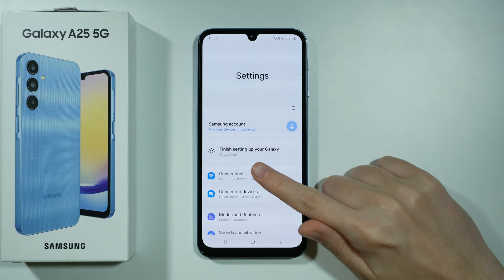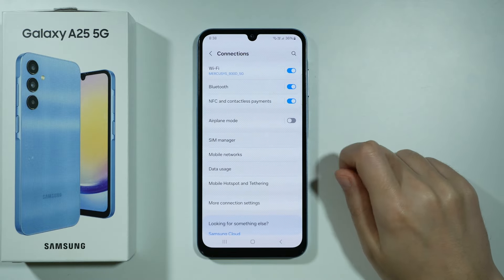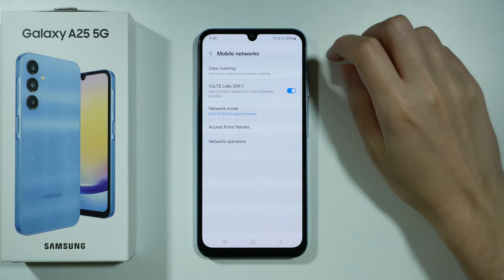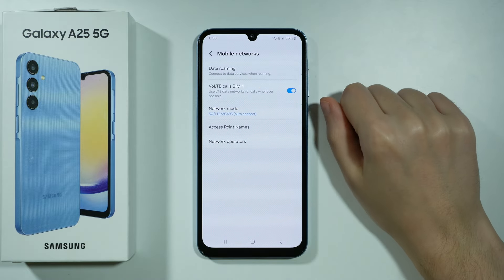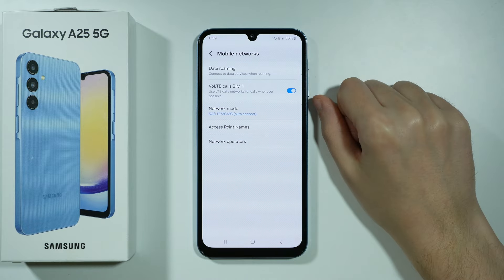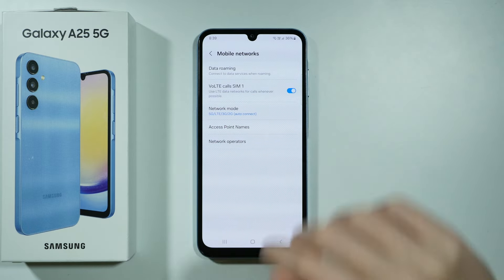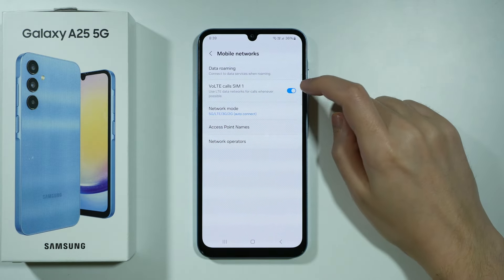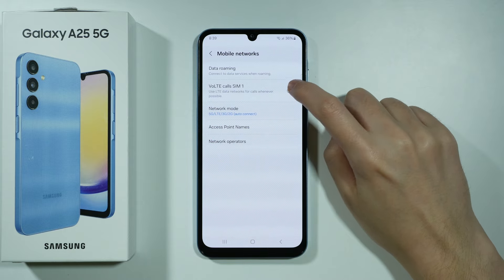Samsung Galaxy A25 5G: How to Turn ON/OFF VoLTE Calls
In this video, learn how to turn VoLTE (Voice over LTE) calls on or off on the Samsung Galaxy A25 5G. We’ll show you how to access the settings and enable or disable VoLTE for high-quality voice calls over your mobile network. Discover the benefits of using VoLTE for clearer calls and how to adjust your settings as needed. Watch now to manage VoLTE calls easily on your Galaxy A25 5G.